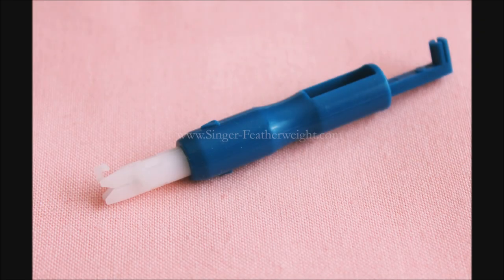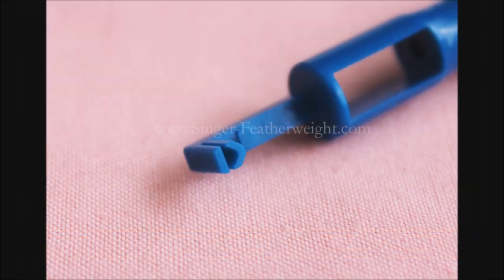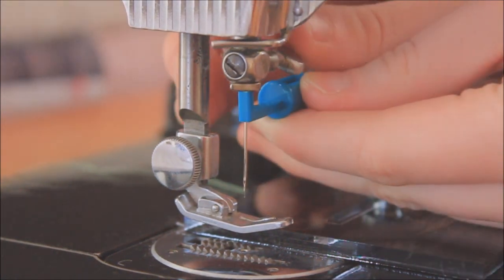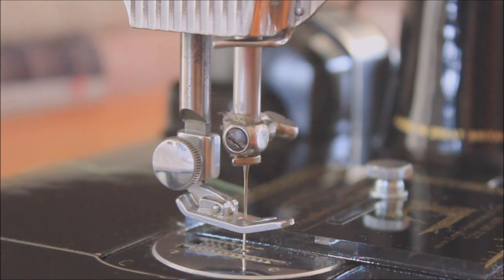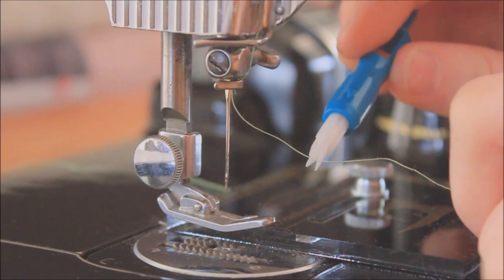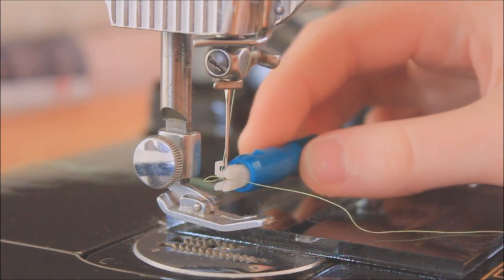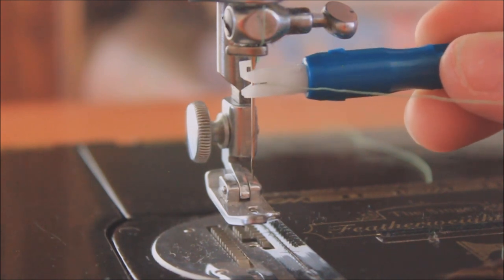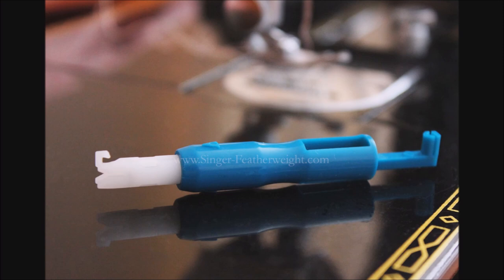How To Use the Super Easy Machine Needle Inserter & Threader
We are so excited to now offer the Super Easy Machine Needle Threader for your Singer Featherweight 221 or 222 sewing machine.  This will work on ALL household sewing machines, too, but we are partial to our Featherweights, aren't we?!

As an added bonus, it not only is helpful as a needle threader, but it easily inserts the needle, too!  Truly, this gadget is fantastic!

Needle insertion may vary with machine model, depending on the machine requirement for the flat side of the needle.  Be sure to turn the tool as needed for correct needle insertion.  (i.e. The flat side of the needle faces LEFT on a Singer Featherweight, but on newer machine models the flat side of the needle usually faces towards the back.)